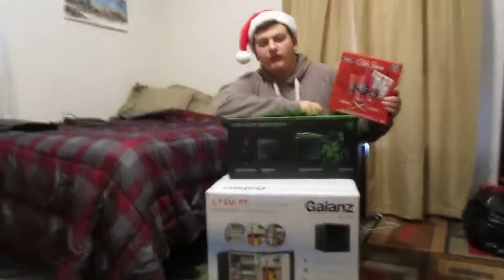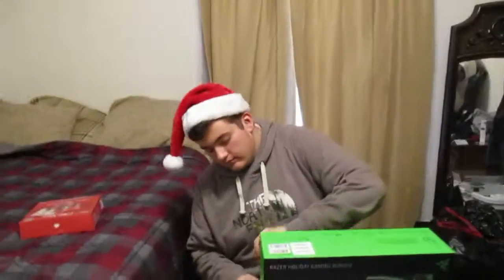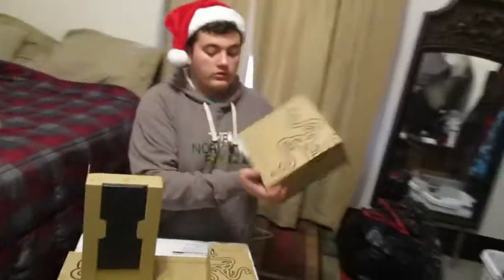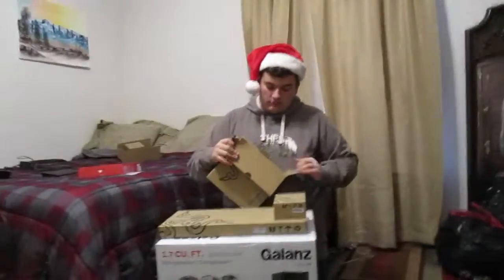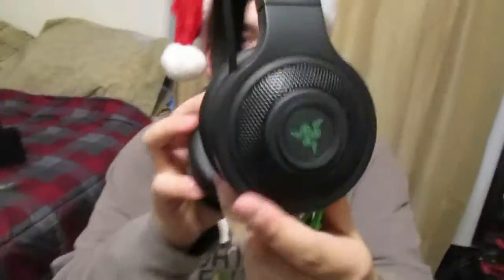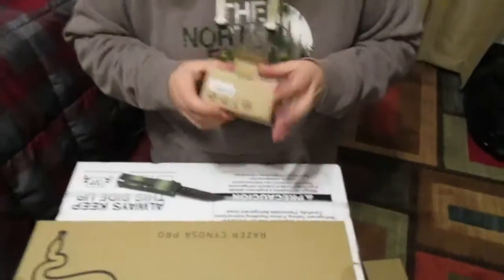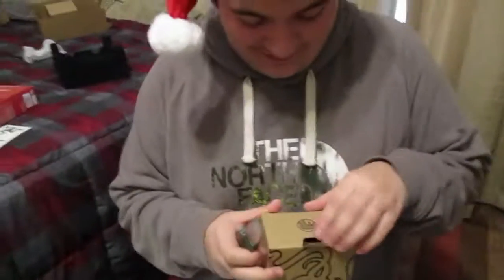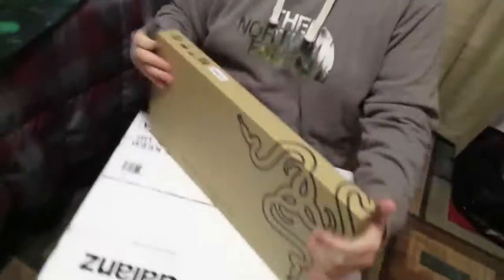MERRY CHRISTMAS / UNBOXING VIDEO!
MERRY CHRISTMAS EVERYONE! I hope everyone has a Terrific Day when your watching this Video. I'm Opening Presents wile my little brother Records! Stay Purifed24/7 its "DexPurifedCFW" Saying PEACE!

❤❤WE ARE ACCEPTING RECRUITERS! JOIN THE TEAM TODAY❤❤